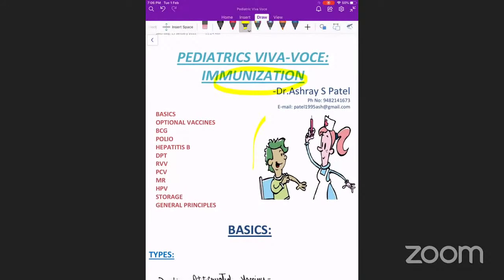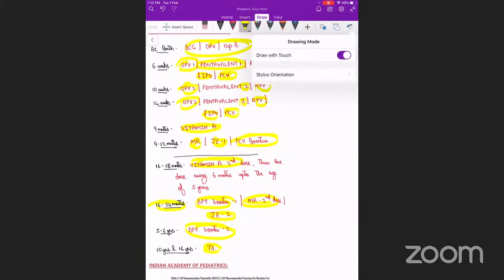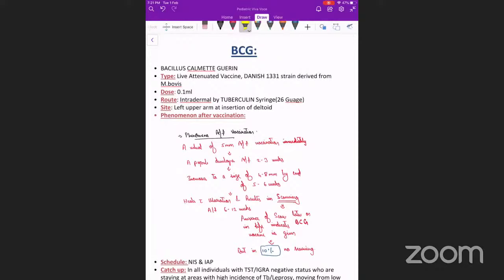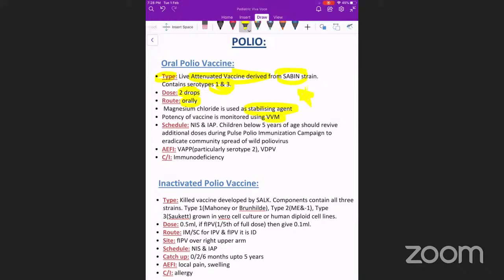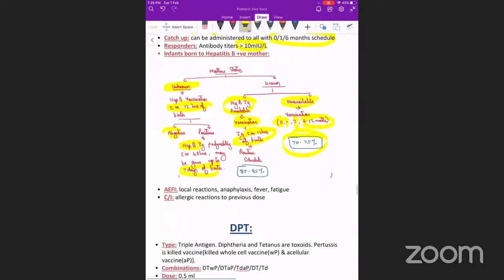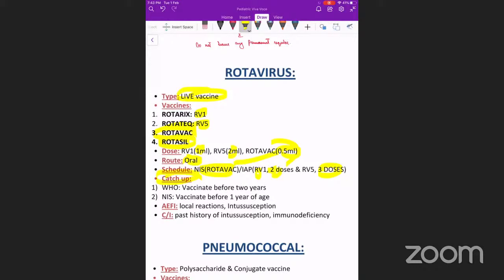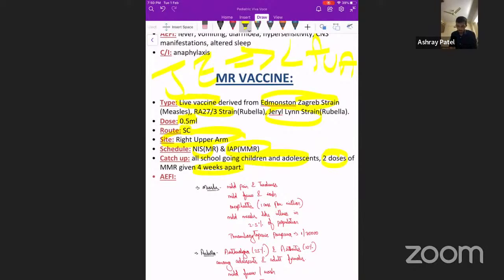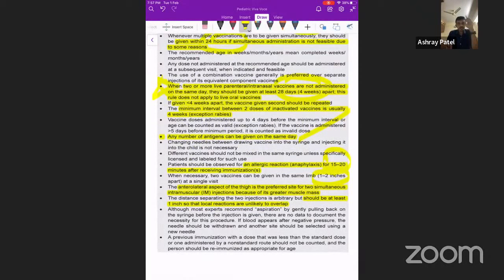PEDIATRIC VIVA VOCE: IMMUNISATION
Mentor: Dr.ASHRAY S PATEL